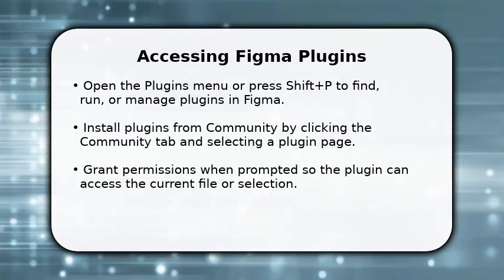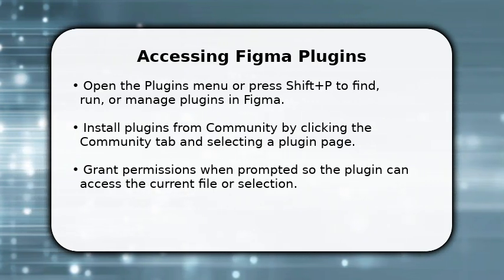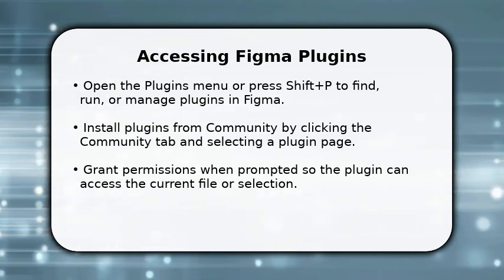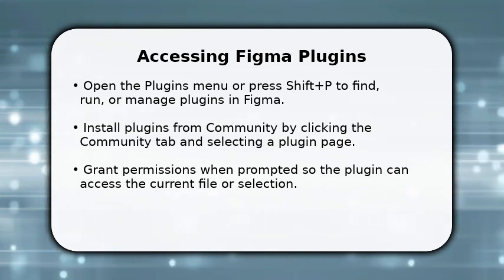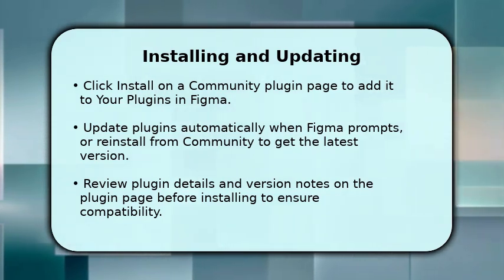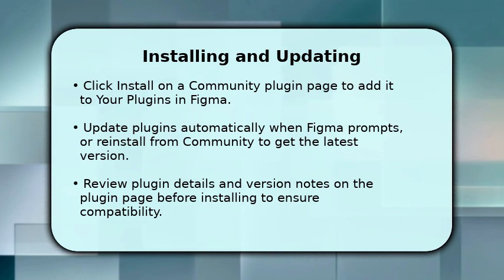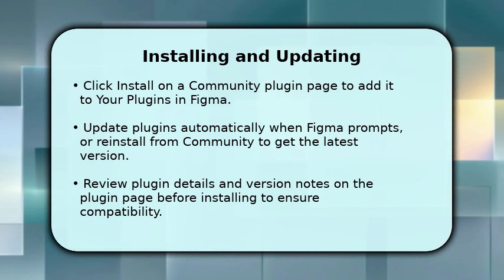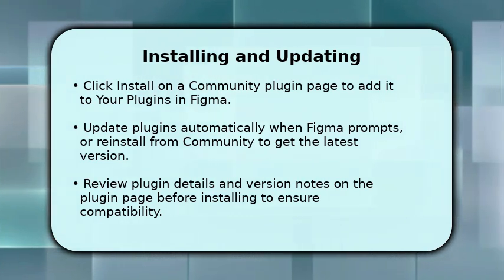How to Use Plugins Figma (full Guide)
How to Use Plugins Figma (full Guide) | 🔒 Surfshark VPN Deal — Stay private and secure. $1.99/mo + 3 Months Free ▸

Dive into the world of Figma and discover how to enhance your design workflow with plugins. This comprehensive guide covers everything from installation, basic usage tips for beginners, advanced features like collaboration tools, version control integration, and export options tailored specifically for web development needs.

Figma, design plugin tutorial, how-to use Figma plugins, collaboration tool in design software, version control with Figma, export settings in Figma